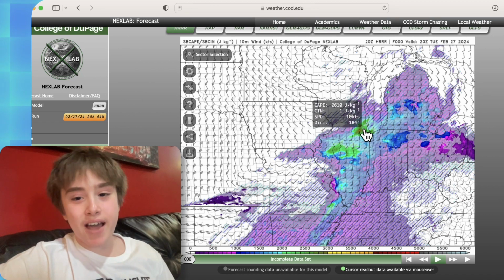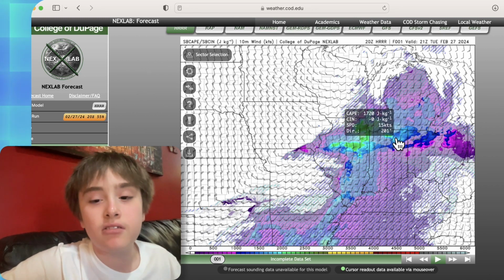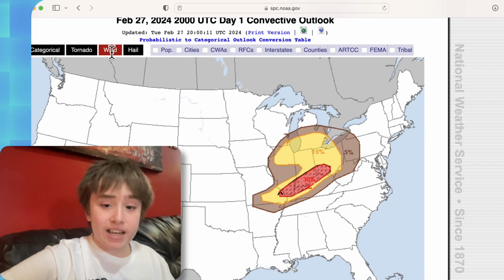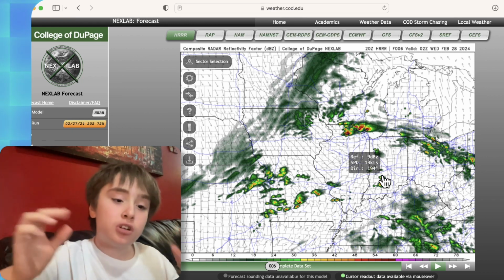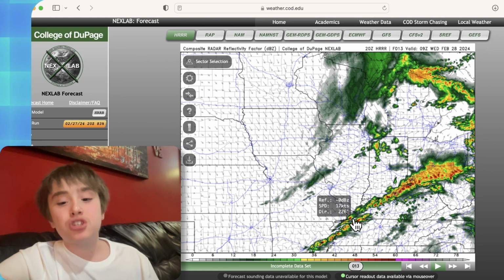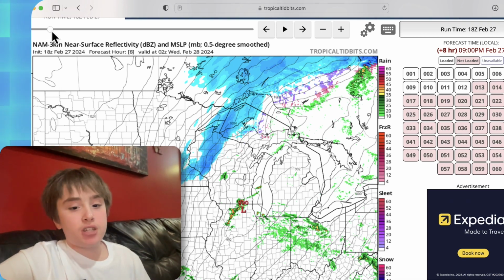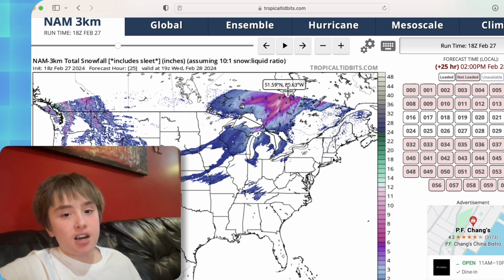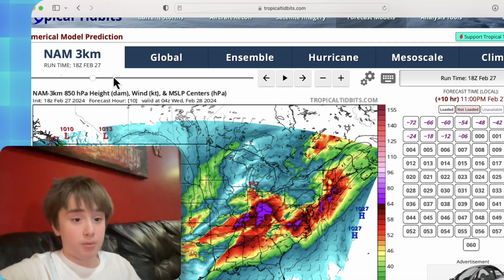This Storm Could Bring Significant Tornadoes and Much More [Weather Update 2-27-2024] | Video #10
I'm back with another weather update. I understand it's been a bit, but it was just necessary for me to share this severe weather outbreak with you all, since this whole event is looking very concerning. In the video, I describe the dynamics behind why this severe weather event is playing out and how it will play out. I tried to be as detailed as possible, which I consider myself to usually be, so I hope I covered everything you need to know about this storm. Realize how dangerous this is though, as the likelihood for tornadoes is fairly high this time around. Now, I will attempt to make a livestream on this topic, however this will be difficult due to YouTube cancelling the livestream after a period of 3-4 minutes, however I will try my best to make one here. If I am unable to, you will simply not see me producing a livestream.